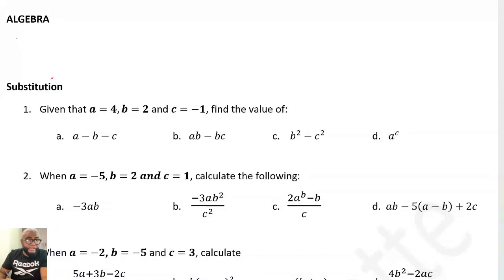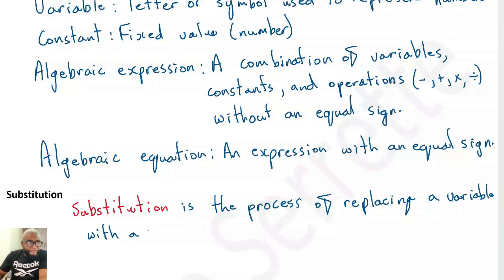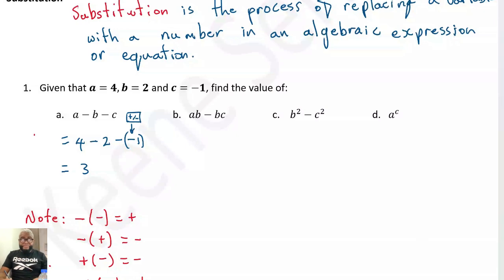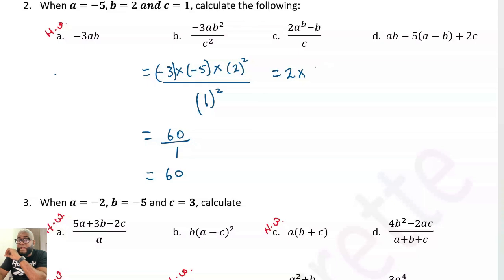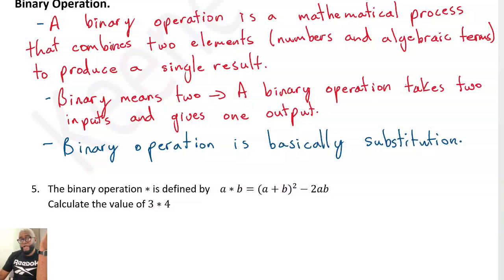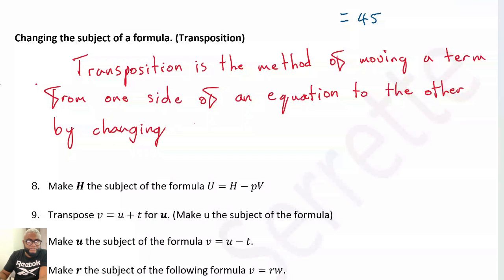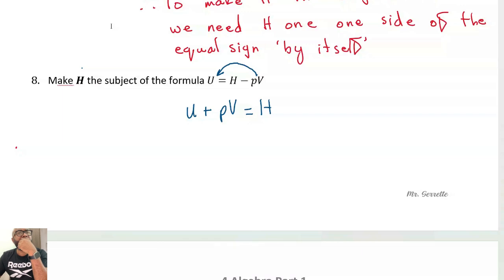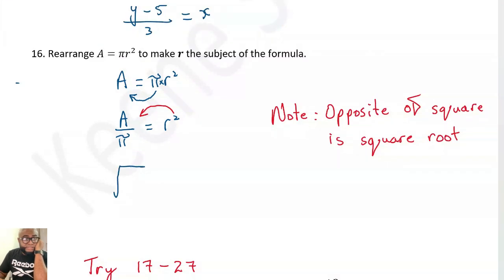Algebra Past Paper Questions: CSEC Maths P2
Forms 4 and 5